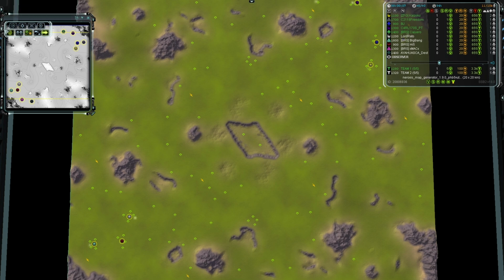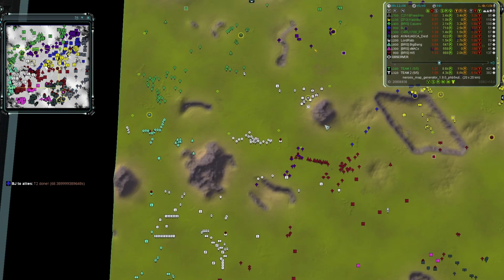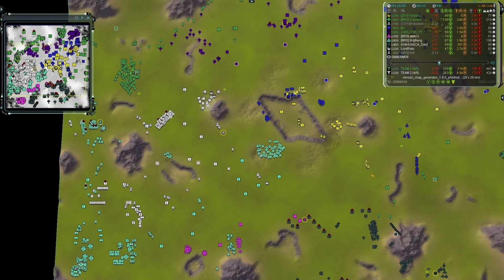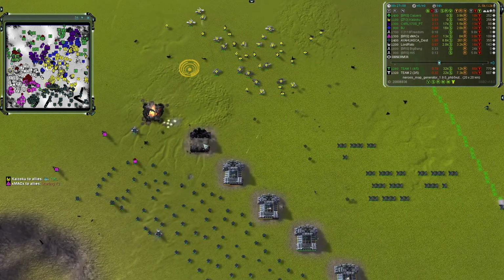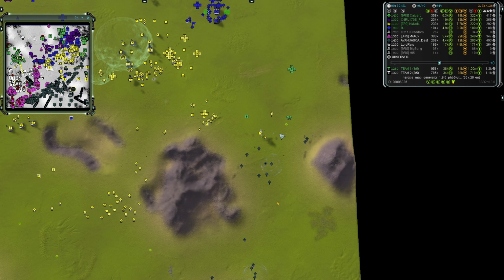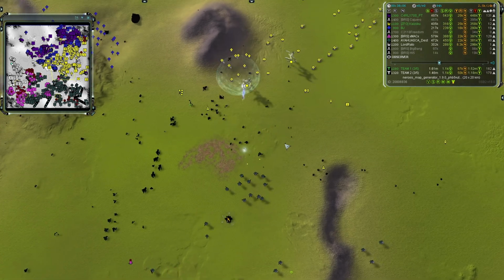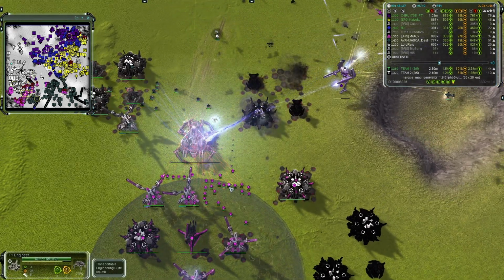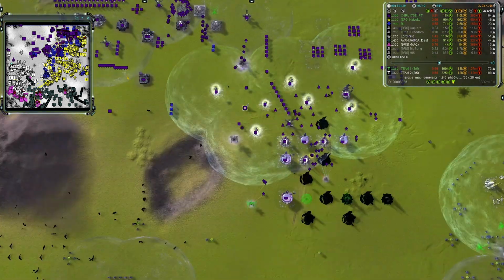5v5 Custom on MAP GEN | Supreme Commander FAF #68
Playing Chicken has always been a way to test one's resolve no matter the opposition. The last one to leave the game of Chicken wins, but in this case, is the one who will perish. But what happens when Chickens play the game of Chicken and act like Chickens?

Mod List:
Supreme Scoreboard 2
ACU Highlight